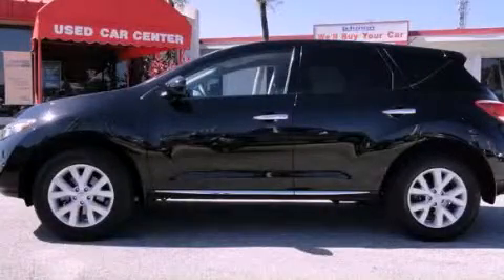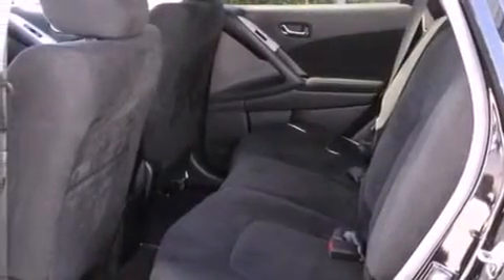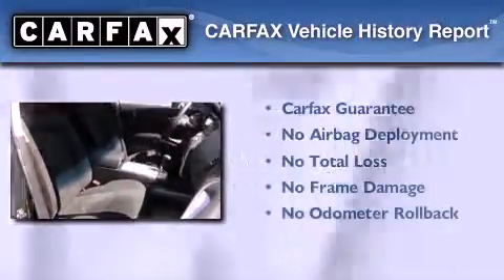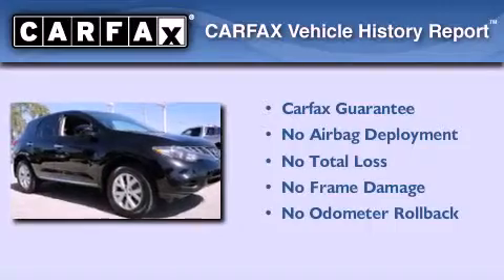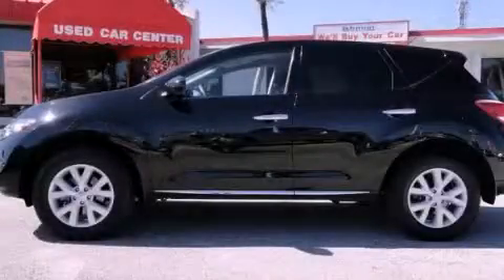2011 Murano Miami FL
Year : 2011
 Make :
 Model : Murano
 Engine : gas v6 3.5l/
 Trans . : variable
 Exterior : black
 Miles : 31,710
 Interior : black

 Lehman Mazda

 2011       Murano Miami FL